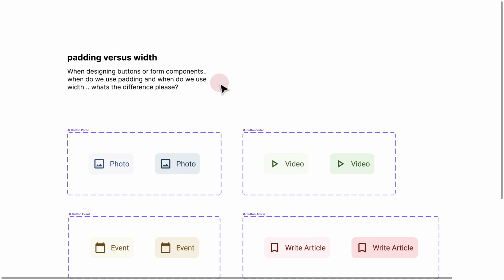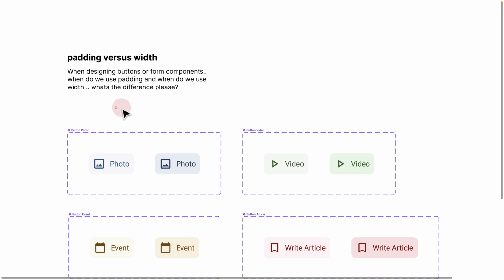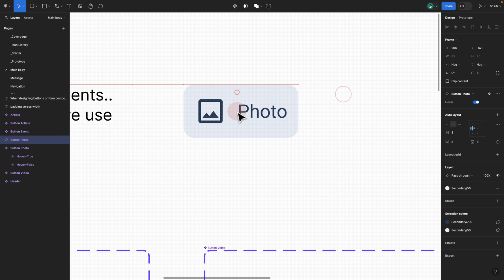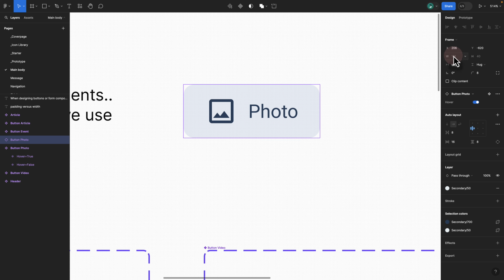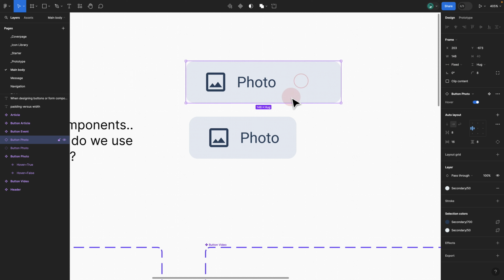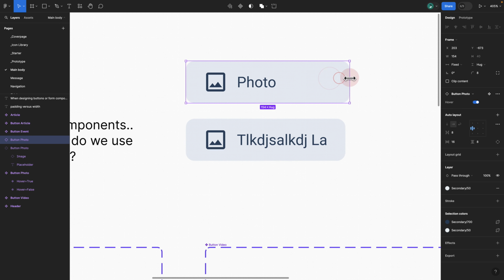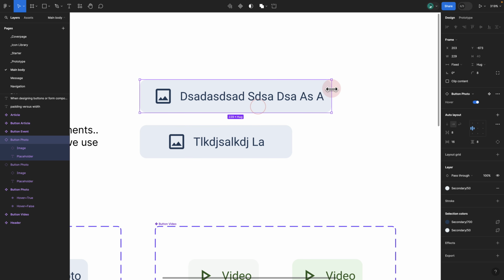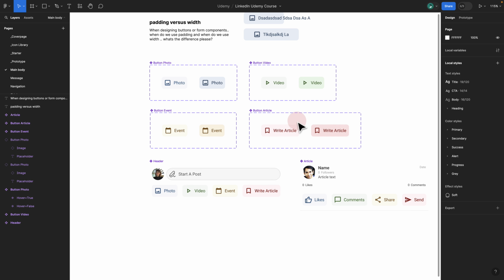Padding vs Width: Which Should You Use in Figma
0:00 Intro
0:06 Padding vs width in Figma?
0:55 Width is set to Hug in Figma & adding padding to a button in Figma
1:20 What is the advantage of using padding versus width?

When do we use padding, and when do we use width? What is the difference?
There is a difference between padding and width when designing button components in Figma. Here’s how these concepts differ: In Figma, when you select a button and check the properties panel, you’ll notice that the width is set to "Hug Contents." This means the width of the button is determined by its padding, as the total width is calculated based on the button's inner content. For example, if you increase the button's padding to 16 pixels, the width of the button will dynamically expand as well.

Benefits of using padding in Figma:
What are the benefits of using padding instead of a fixed width for buttons? When you set a button to a fixed width, you can directly control its size. However, a fixed width has a drawback: the button won't resize if the content inside changes. If you type text into a button with a fixed width, the text may spill out of the button's boundaries. In contrast, if you use padding and the "hug content" setting, the button will automatically adjust its size to fit the text as you type, ensuring everything stays contained.

Fixed width button for mobile devices:
When designing buttons and forms, it's generally better to use padding instead of fixed width. Padding allows buttons to adjust to the content, offering greater flexibility and preventing overflow issues. However, if you want your button to occupy the available space on mobile devices, a fixed width may be appropriate. Understanding this distinction is crucial for creating effective buttons, forms, and similar components in Figma.